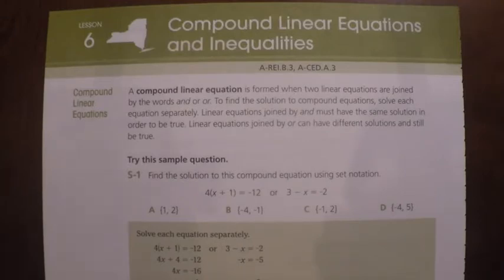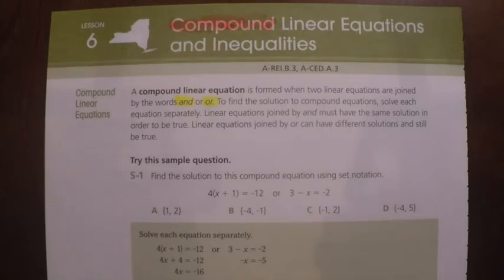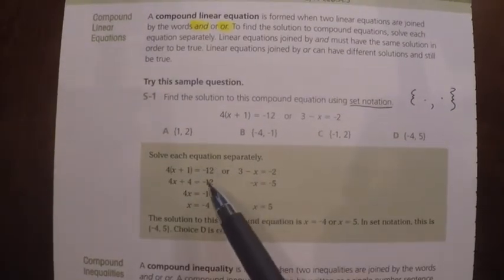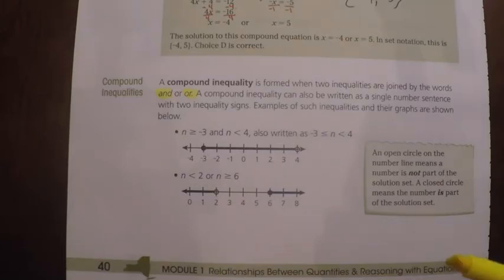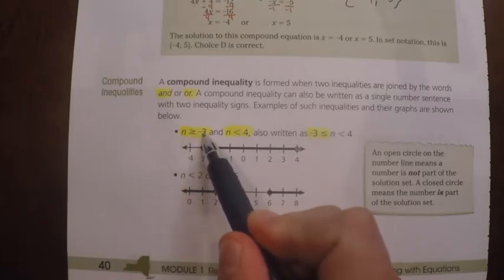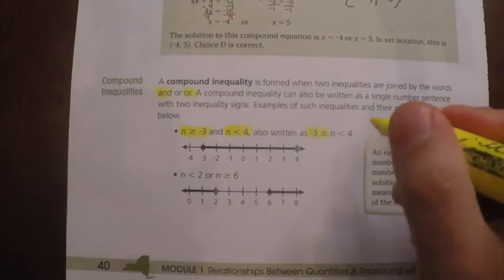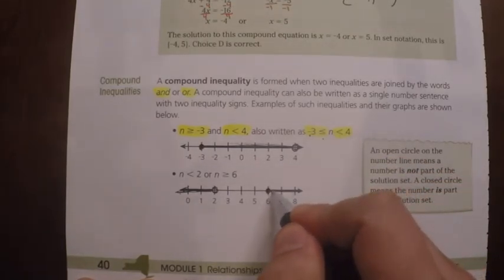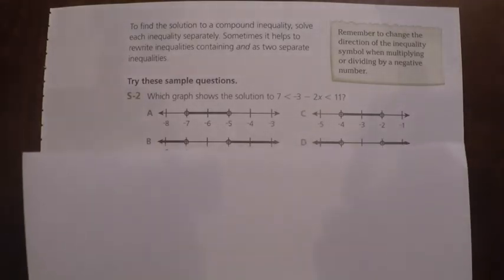Algebra 1 Module 1 Lesson 6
This video goes through Lesson 6 in Module 1 of the Algebra 1 Finish Line book.